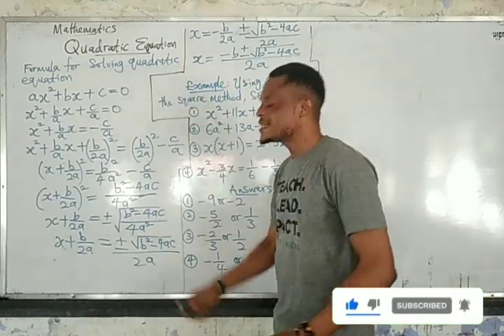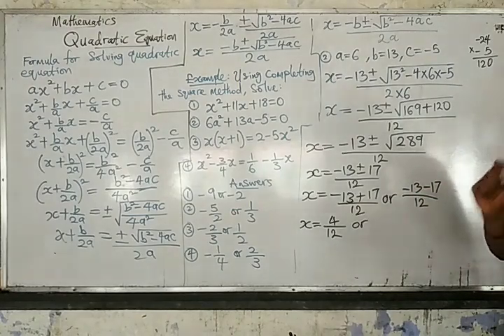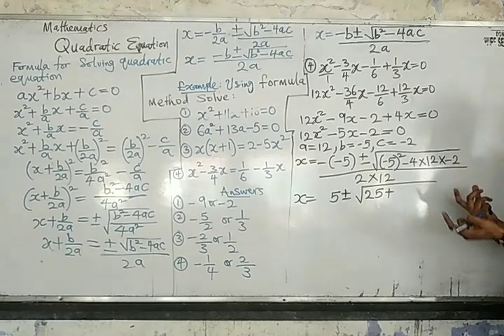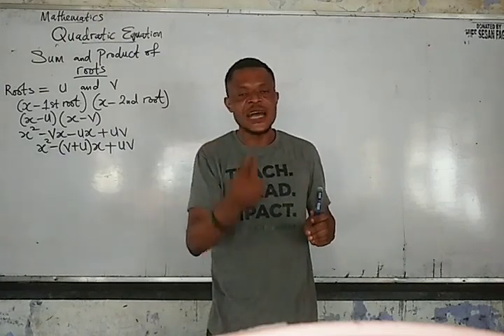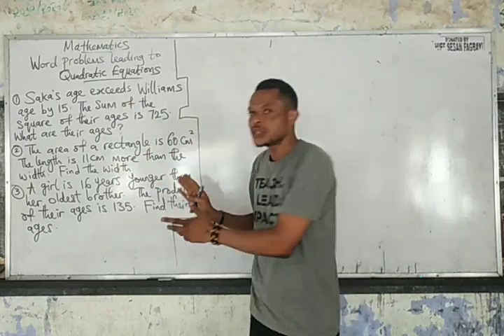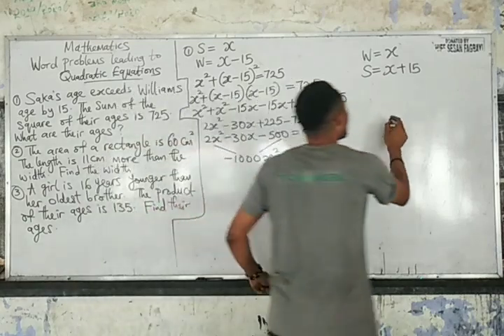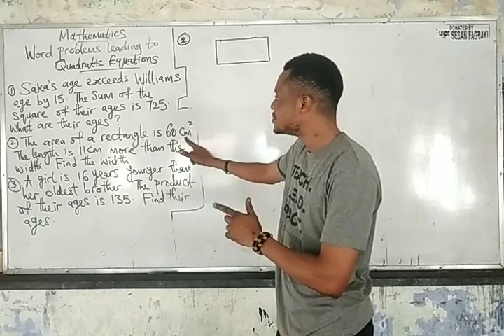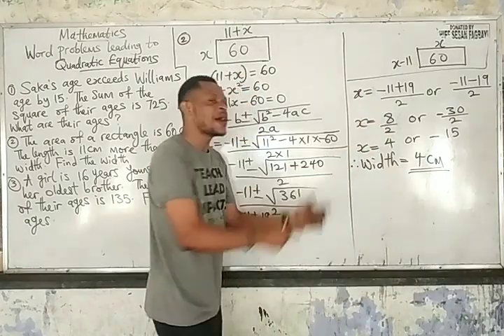Quadratic Equations Made Easy PART3: Formula & Root Tricks!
Struggling with quadratic equations? In Part 3, learn how to use the quadratic formula and apply sum & product of roots to solve and form equations easily. Perfect for WAEC, NECO, and JAMB prep!